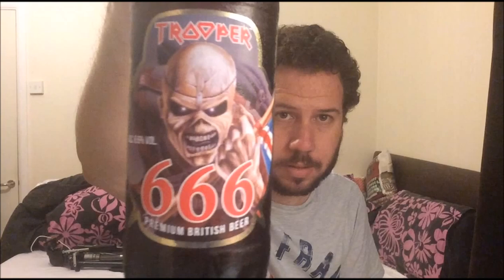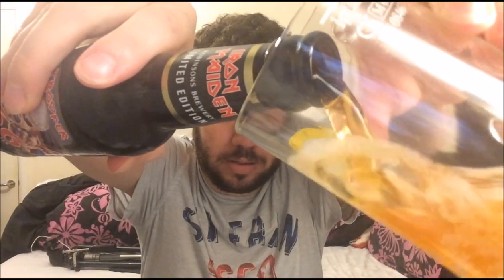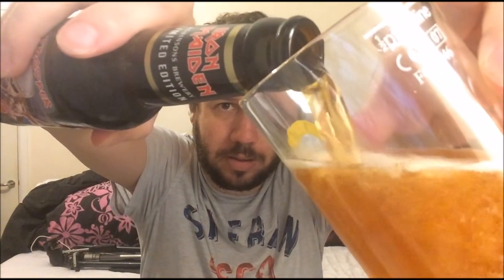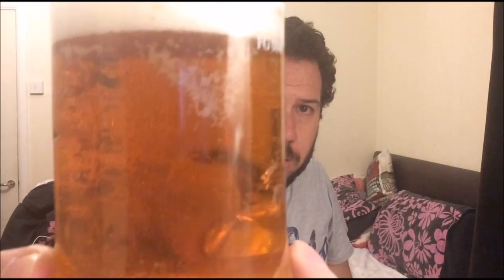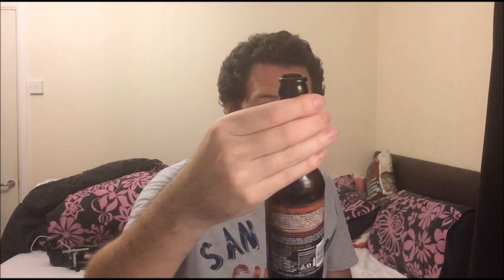#439 Robinsons Brewery | Trooper 666 Strong Bitter 6.6%ABV (English Real Ale)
Brewery - Robinson's Brewery
Beer - Trooper 666
Style - Strong Bitter
ABV - 6.6%
Commercial Description - At the request of fans, and following the huge success of TROOPER, Robinsons will make an even stronger ABV limited edition of the original brew. Again created by IRON MAIDEN vocalist Bruce Dickinson in collaboration with ROBINSONS BREWERY of Cheshire, this supercharged 6.6% version of the 4.7% bottled version will be available this autumn for a limited period only.